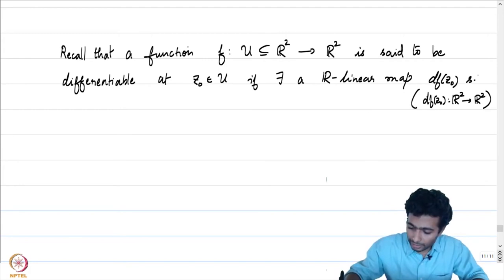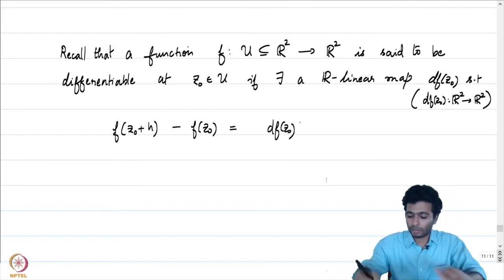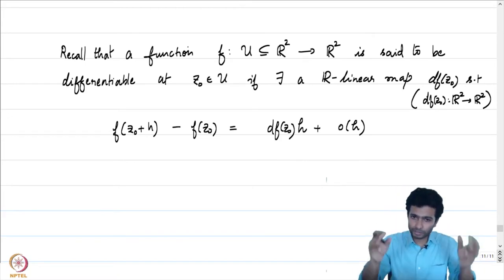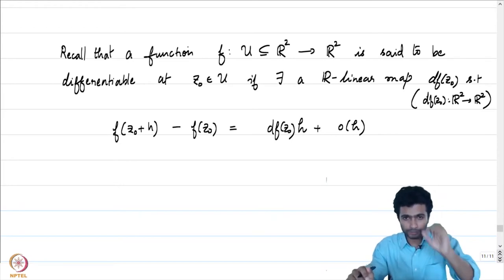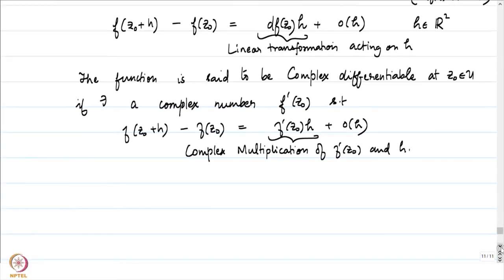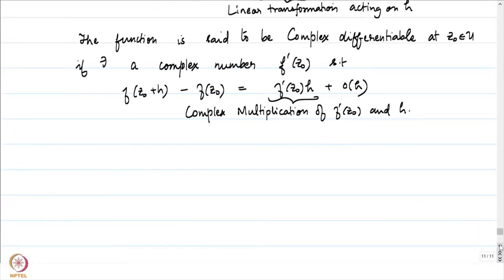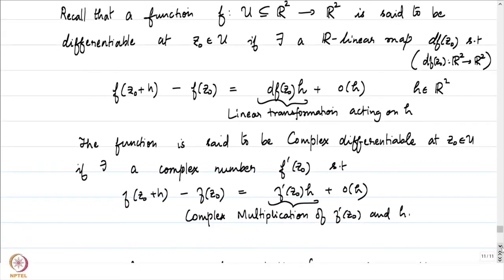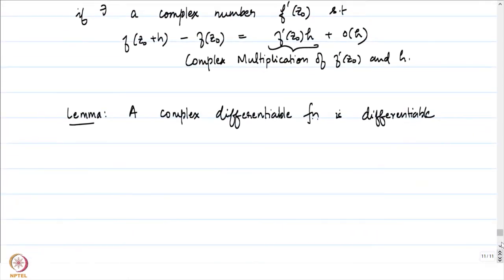Cauchy-Riemann equations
Subject : Mathematics